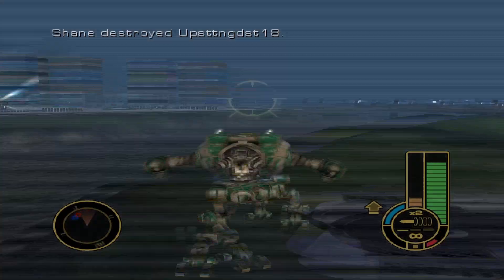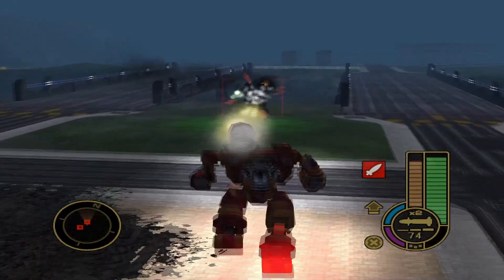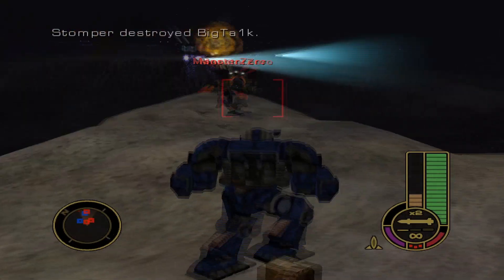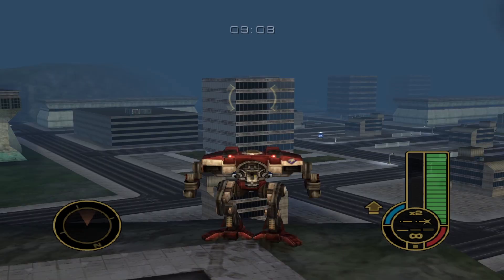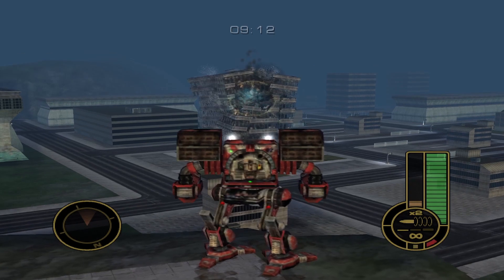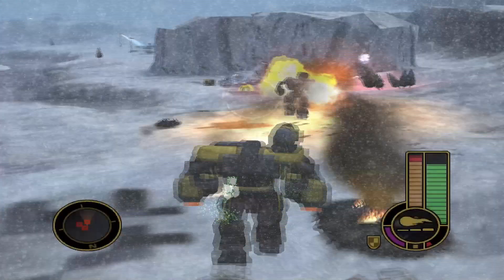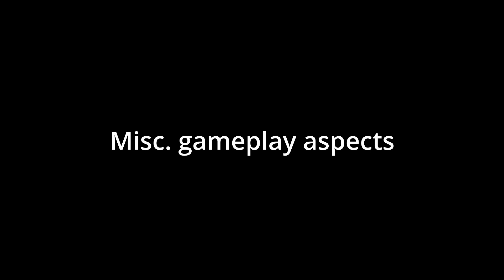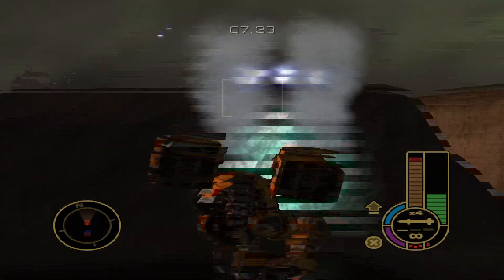Grub's Guides: MechAssault from a MechWarrior Perspective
Whether you are a MechWarrior fan wondering what this Xbox oddity was like or an old fan looking to rediscover the series, this video is for you! In this introductory overview we look at all the major differences between the mainline MechWarrior titles and the Xbox series, and all you need to know to jump into playing it.

If you are interested in playing, come check out the MechAssault Reborn Discord server!

This video was created and edited by me, the thumbnail and the Mech2 clips are courtesy of BigTa1k.